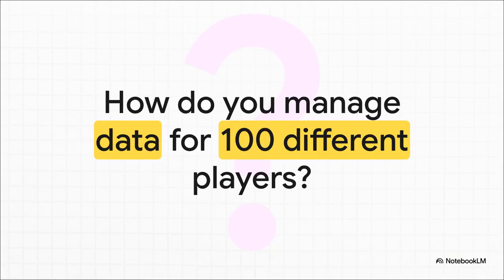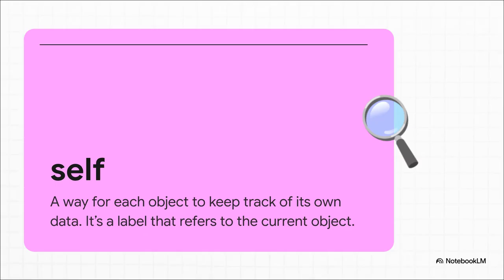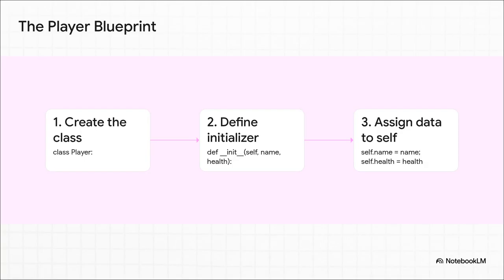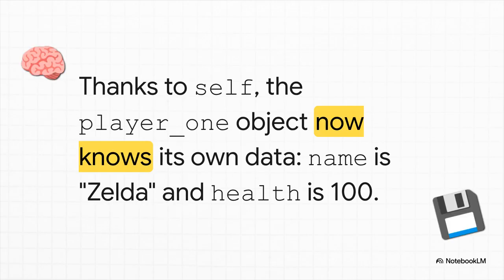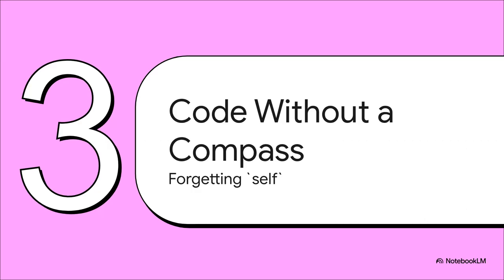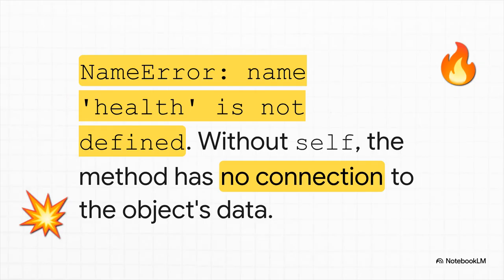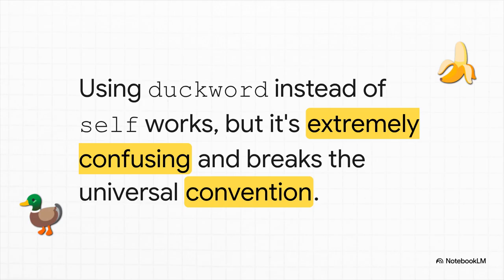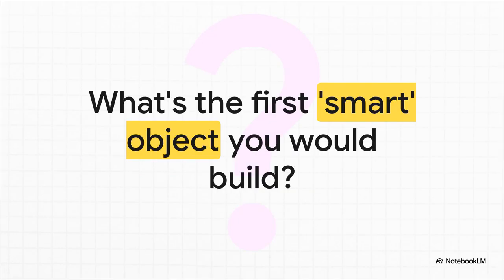The "self" Parameter in Python